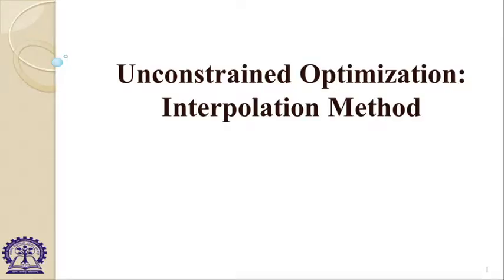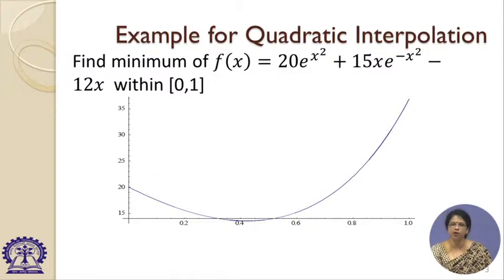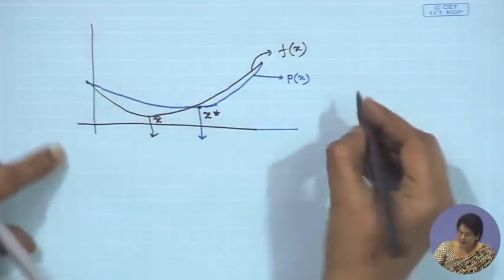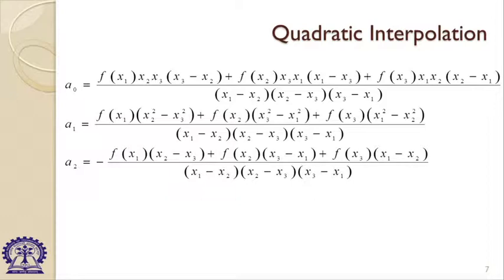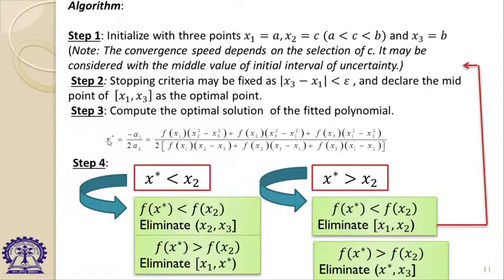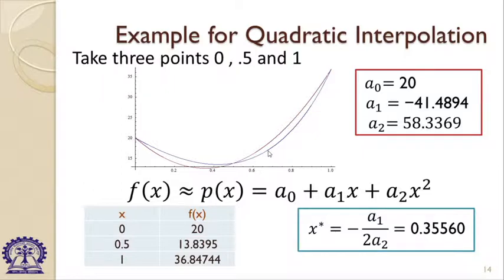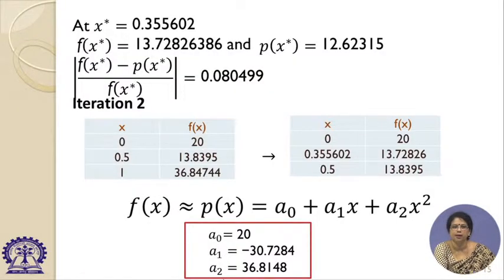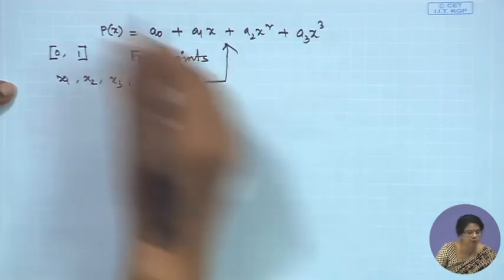Lecture 40 : Unconstrained Optimization